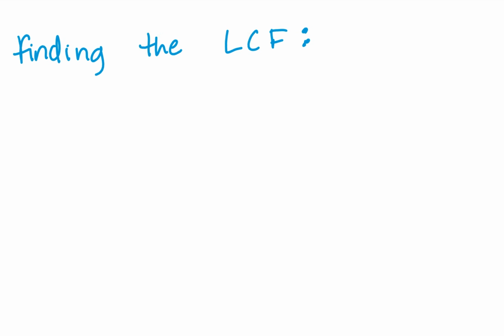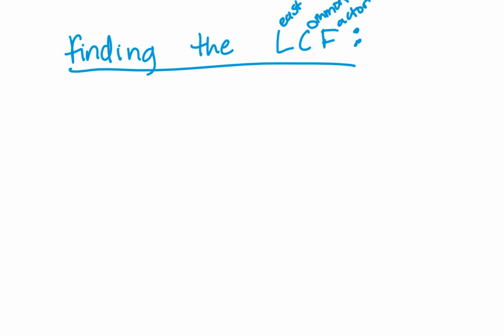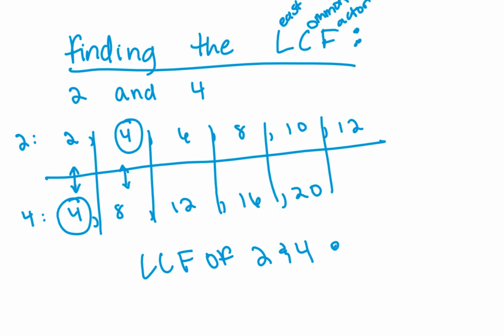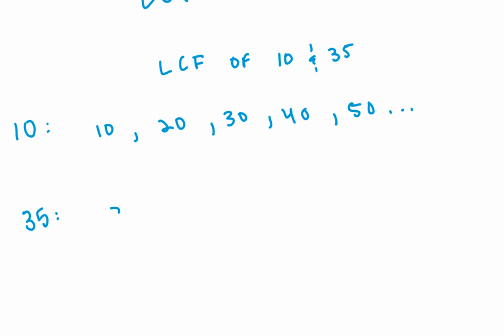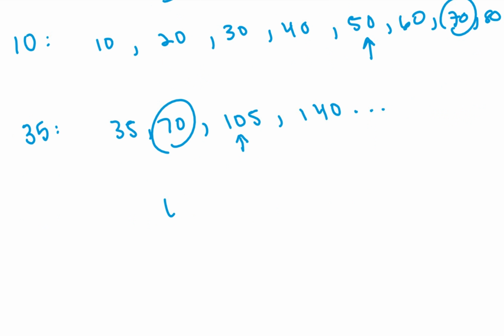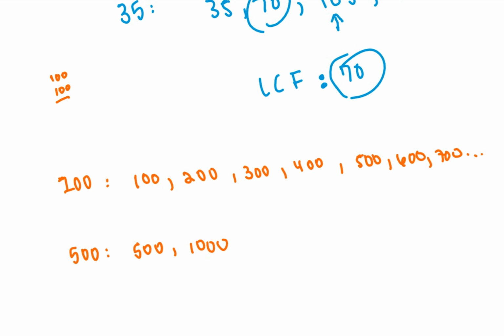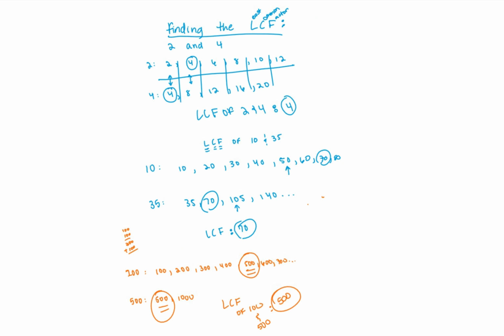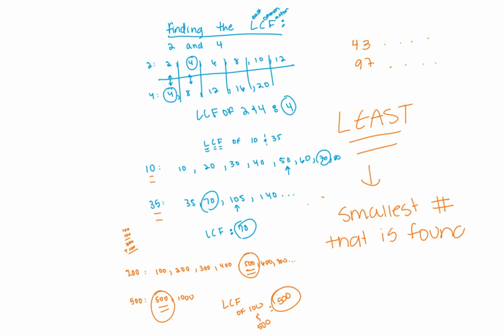Finding your Least Common Multiple (LCF)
Hey Guys! Here I have a short video on how to find your LCF, also some examples with!
Hope your having a good week!

Ms. Paige